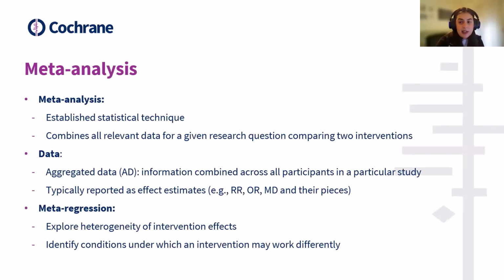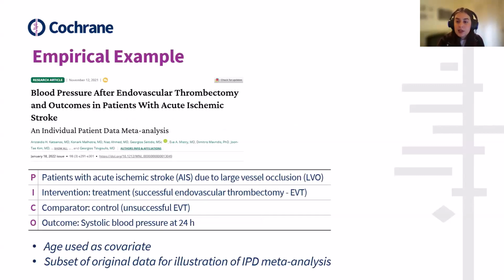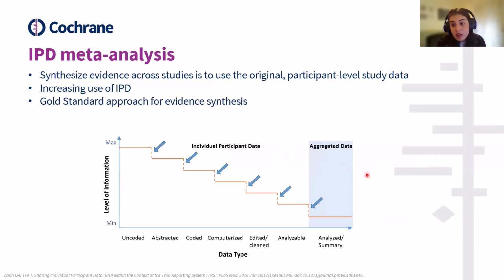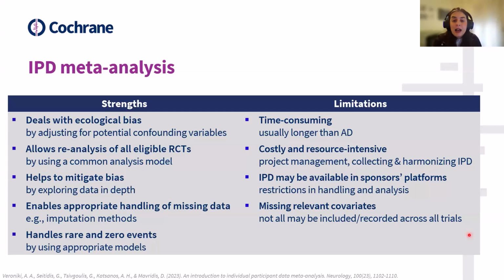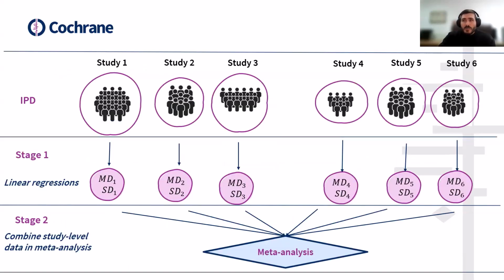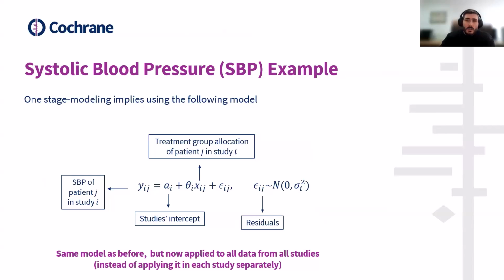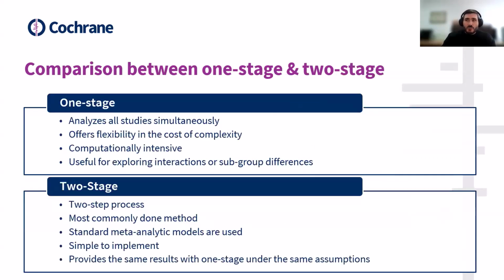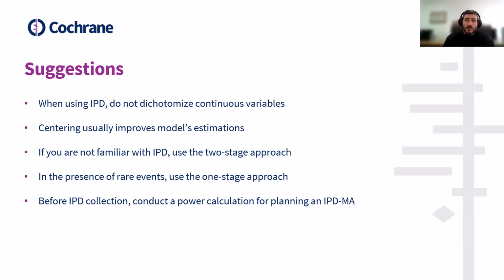Individual Participant Data (IPD) meta-analysis: an overview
This is a recording of a Cochrane Learning Live webinar on "Individual Participant Data (IPD) meta-analysis: an overview", held in November 2025.

Presentation - 0:00
Q&A -  32:28

Presenters:-
Sofia Tsokani, Statistics Editor, Cochrane’s Methods Support Unit & post-doctoral researcher, School of Medicine of the Aristotle University, Greece.

Dr. Georgios Seitidis, Postdoctoral researcher, Department of Psychology, University of Ioannina.